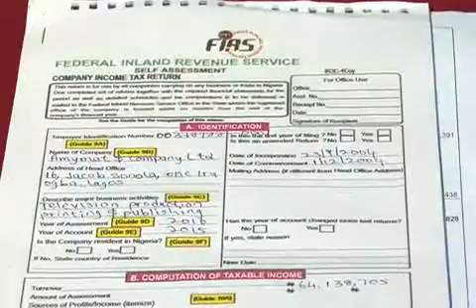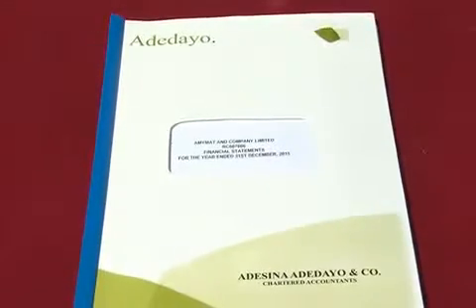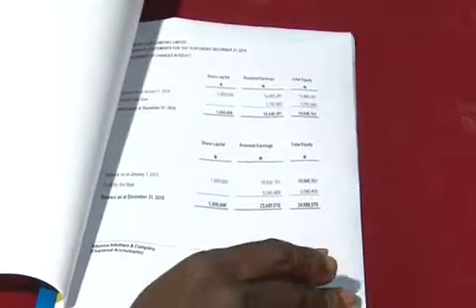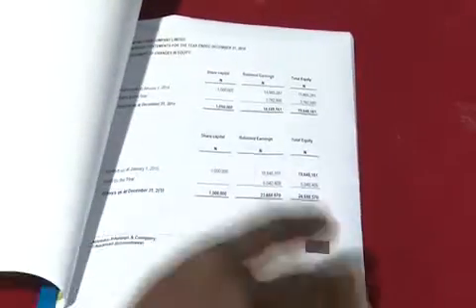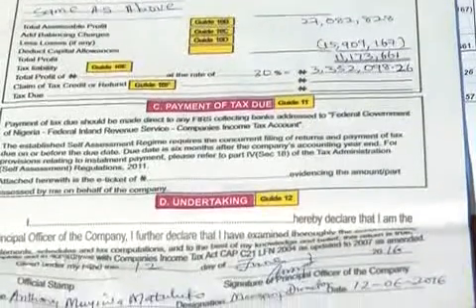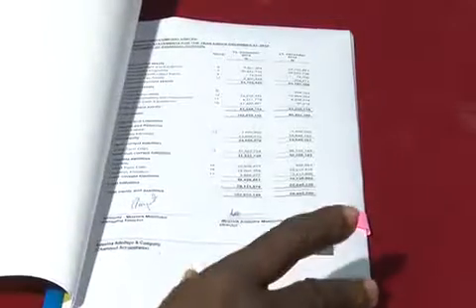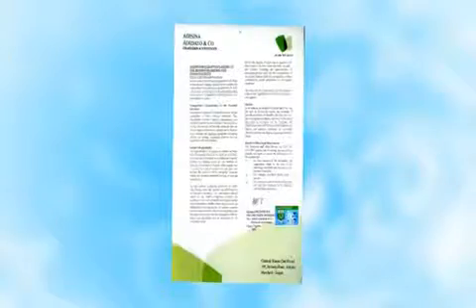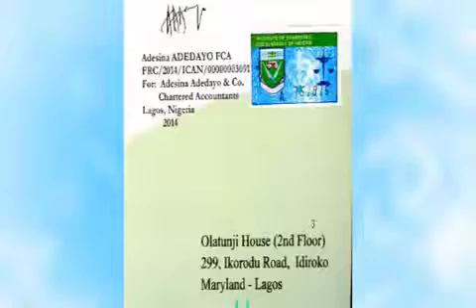Tax Matters S17E26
On this episode of Tax Matters:

Tax Matters on Twitter: @TaxMattersNG